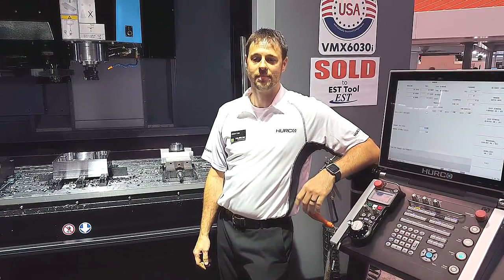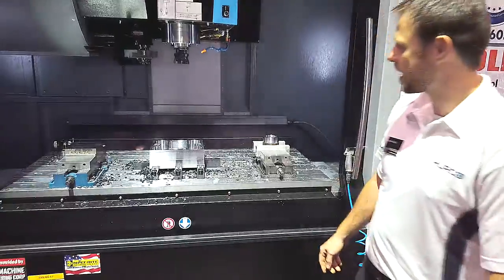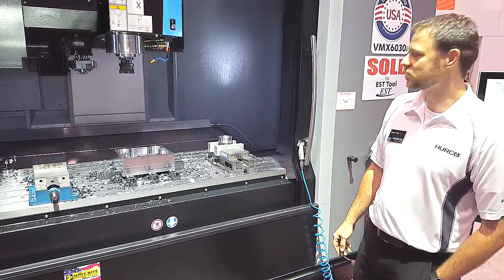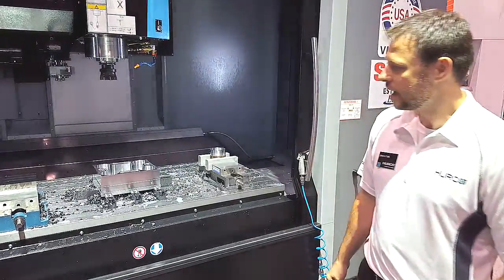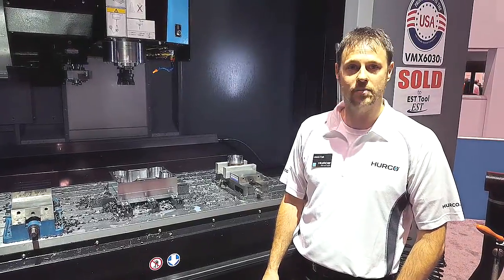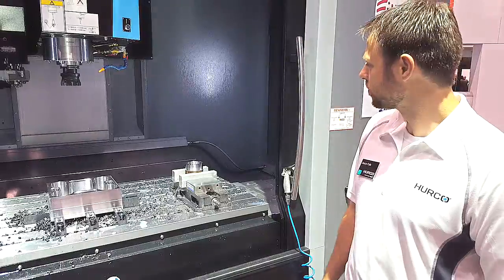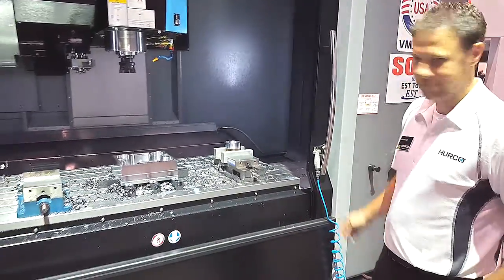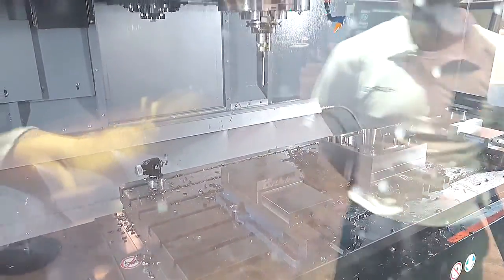Hurco VMX6030Ti 3-Axis Vertical Mill - IMTS 2016 Demo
Hurco Applications Engineer, Jason Falk giving a brief overview of his IMTS 2016 Machine Demo at the Hurco Booth